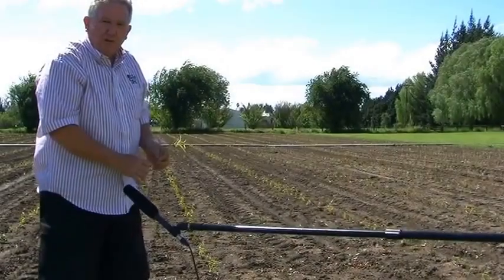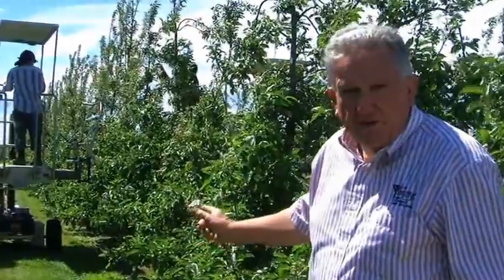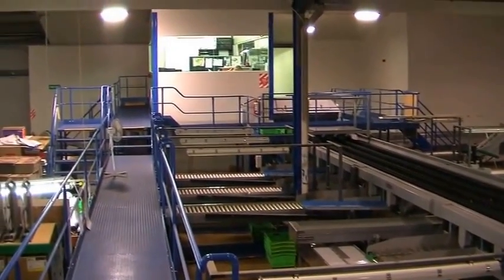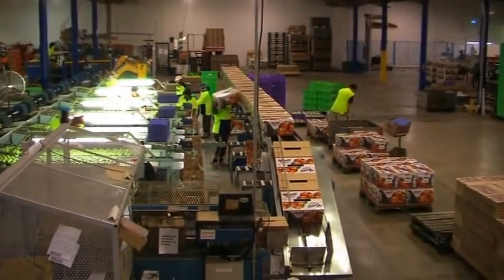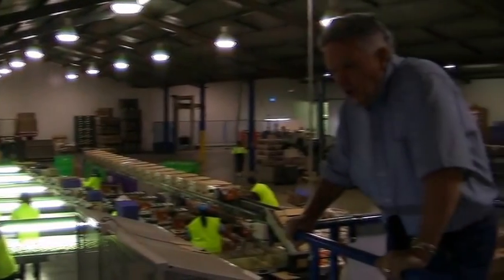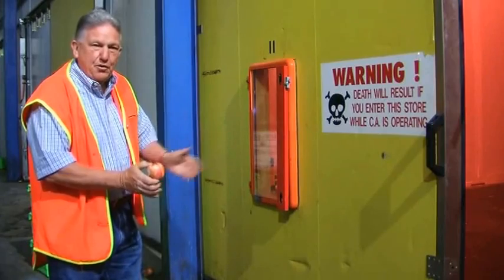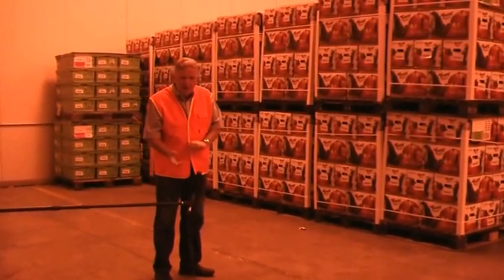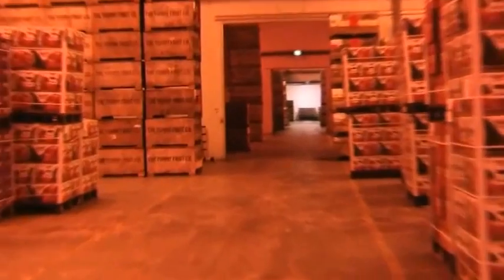The Yummy Fruit Company